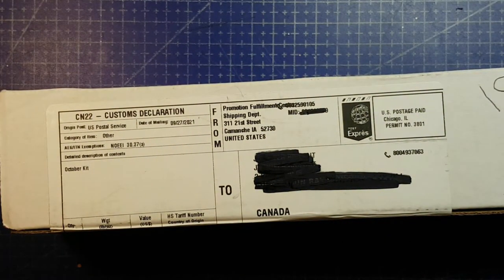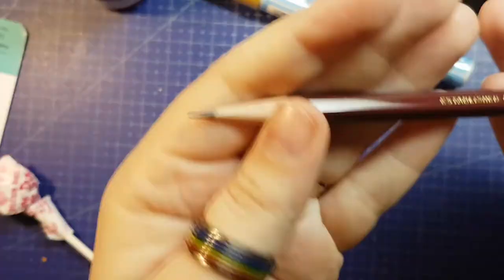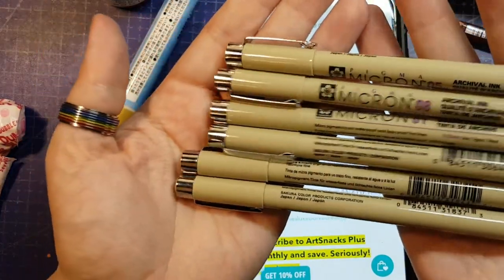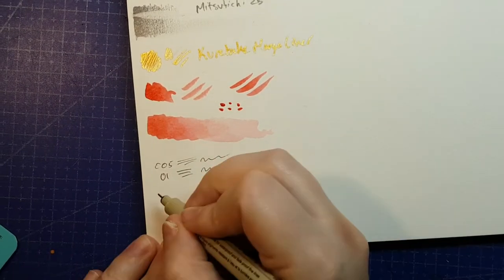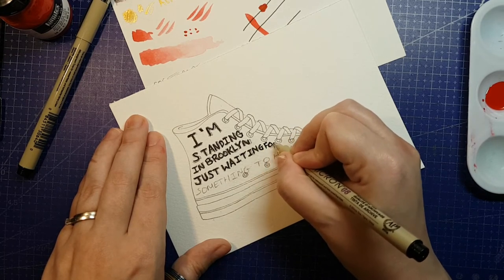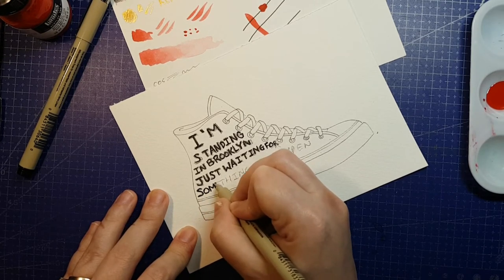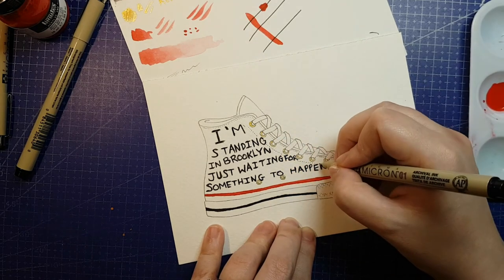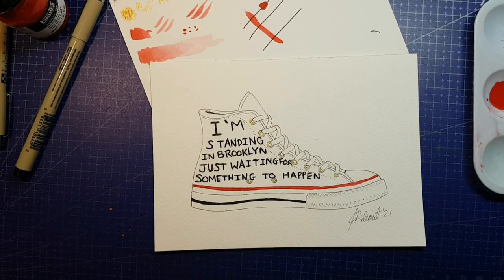ArtSnacks October 2021 + Inktober Day 19 Loop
Today I'm opening the October 2021 ArtSnacks Regular box and No-Box Art Box style "upgrading" to Plus by matching the missing bonus items.

My piece fulfills Inktober Day 19 "Loop" by representing the song you're likely to hear being played on loop at my house right now! What did you draw?

BOX CONTENTS
[BOTH] Kuretake-Zig Higashiyama Manga Liner
MSRP $4.00 USD | $4.95 CAD | £2.90
Assorted metallics

[BOTH] Liquitex Professional Acrylic Ink
MSRP $7.99 USD | $9.88 CAD | £5.79
30mL assorted colours
Dick Blick $6.30 USD
Curry's $9.49 CAD
Jackson's £4.50

[BOTH] Winsor & Newton Professional Watercolour Synethic Sable Brush
Size & style varied by box, MSRP range is $12.59 - $17.29 USD
I received Round #0
MSRP $12.59 | $15.57 CAD | £9.13
Dick Blick $6.92 USD
Curry's $8.69 CAD
Jackson's £4.90

[BOTH] Mitsubishi Hi-Uni Pencil
MSRP $2.75 USD | $3.40 CAD | £1.99
Assorted leads

[PLUS] KINGART Inkline Fine Line Ink Pens, Black Set of 6
MSRP $16.99 USD | $21.01 CAD | £12.32
Dick Blick $14.99 USD

[PLUS] Lenox Cotton Paper Pad by Legion Paper
MSRP $24.80 USD | $30.66 CAD | £17.98
Dick Blick $16.77 USD
Above Ground $22.99 CAD
Jackson's £16.10

REGULAR BOX
MSRP TOTAL:   $27.33 USD  | $33.79 CAD  | £19.81
REAL WORLD TOTAL:  $19.97 USD  | $26.53 CAD  | £14.29
Difference:   $ 7.36 USD  | $ 7.26 CAD  | £ 5.52

PLUS BOX
MSRP TOTAL:   $69.12 USD  | $85.46 CAD  | £50.11
REAL WORLD TOTAL:  $51.73 USD  | $70.53 CAD  | £42.71
Difference:   $17.39 USD  | $14.93 CAD  | £ 7.40

ArtSnacks Basic sends 4-5 full size art supplies monthly starting at $24 USD. ArtSnacks Plus sends 4-6 full size art supplies, everything in Basic plus a full size surface and additional supplies, monthly starting at $39 USD. Shipping in the USA is $4.23 USD per box domestically and $10 USD internationally.

Monthly Customers MSRP Value - Cost = MSRP Savings (Real World Savings)
BASIC US $27.33 - $28.23 = $-0.90 ($-8.26) USD
BASIC CA $33.79 - $42.04 = $-8.25 ($-15.51) CAD
BASIC UK £19.81 - £24.65 = £-4.84 (£-10.36)
PLUS US $69.12 - $43.23 = $25.89 ($8.50) USD
PLUS CA $85.46 - $60.58 = $24.88 ($9.95) CAD
PLUS UK £50.11 - £35.53 = £14.58 (£7.18)

6 Month Customers MSRP Value - Cost = MSRP Savings (Real World Savings)
BASIC US $27.33 - $26.23 = $1.10 ($-6.26) USD
BASIC CA $33.79 - $39.56 = $-5.77 ($-13.03) CAD
PLUS US $69.12 - $41.23 = $27.89 ($10.50) USD
PLUS CA $85.46 - $58.11 = $27.35 ($12.42) CAD
PLUS UK £50.11 - £34.08 = £16.03 (£8.63)

Yearly Customers MSRP Value - Cost = MSRP Savings (Real World Savings)
BASIC US $27.33 - $24.23 = $3.10 ($-4.26) USD
BASIC CA $33.79 - $37.09 = $-3.30 ($-10.56) CAD
BASIC UK £19.81 - £21.75 = £-1.94 (£-7.46)
PLUS US $69.12 - $37.48 = $31.64 ($14.25) USD
PLUS CA $85.46 - $53.47 = $31.99 ($17.06) CAD
PLUS UK £50.11 - £31.36 = £18.75 (£11.35)

*** Support Me! ***